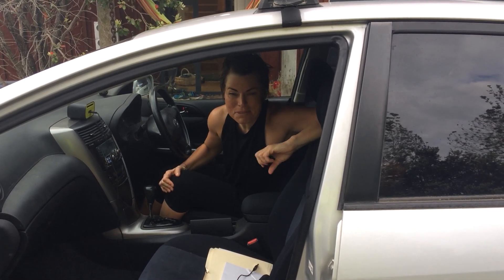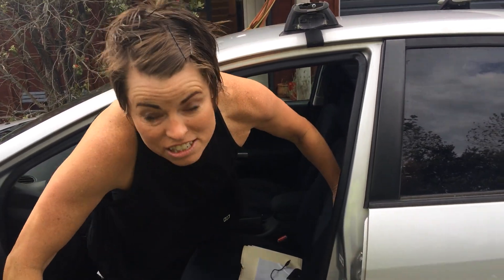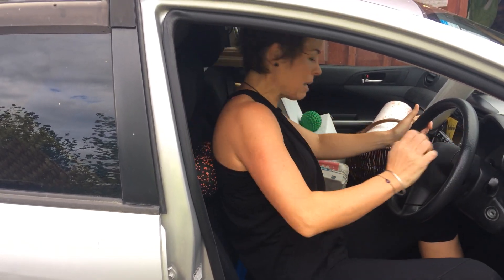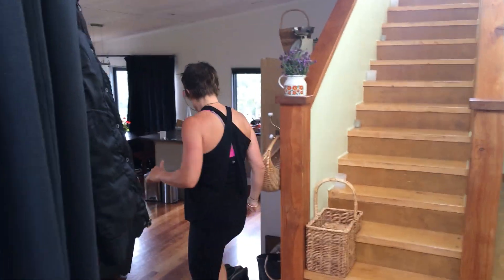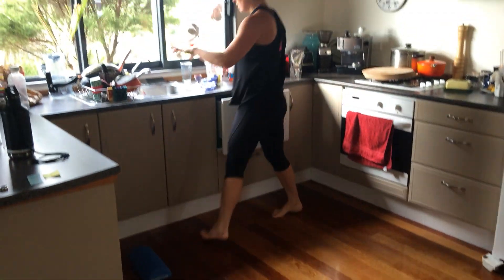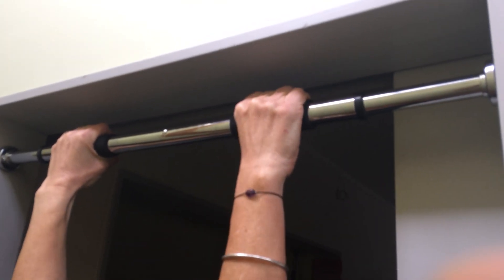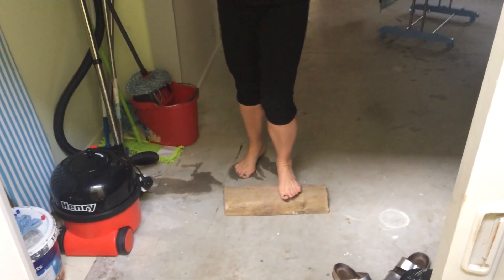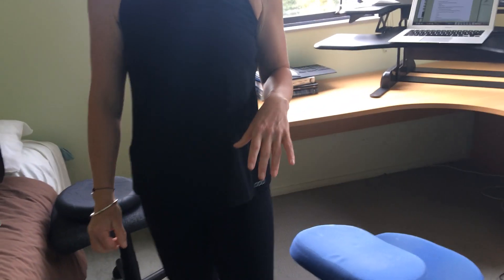Mobility ideas for everyday life: Driving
Mobility hacks from the videos I took for the Level Movement (Cross Fit) workshop I delivered on 4th November 2017. I bet you'll learn something useful!